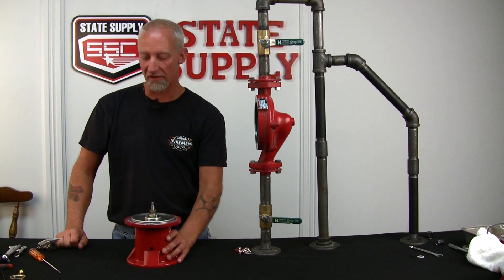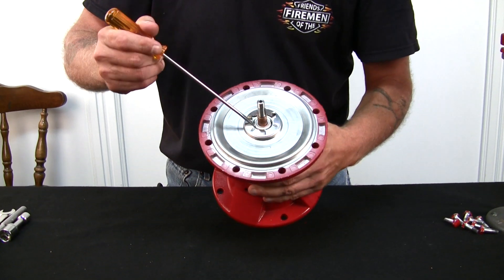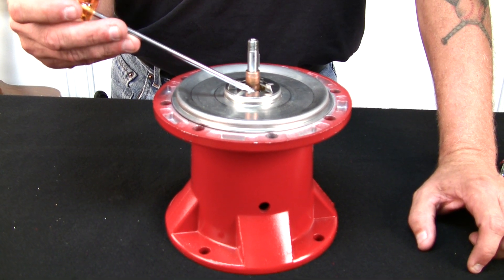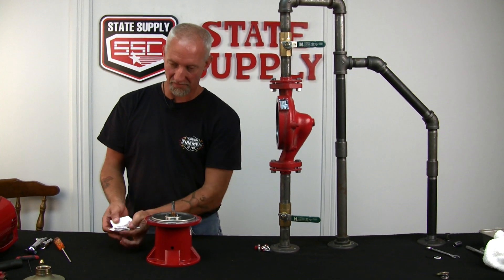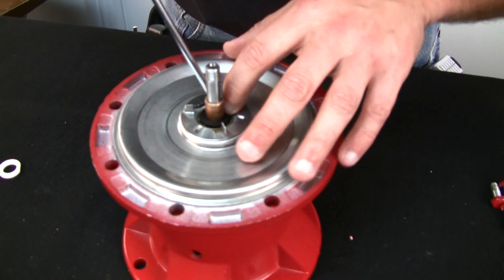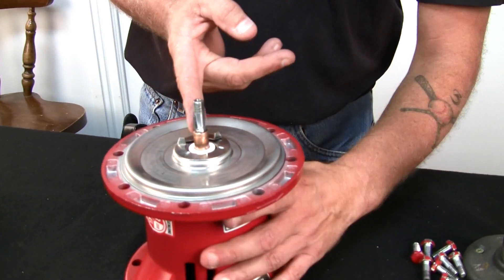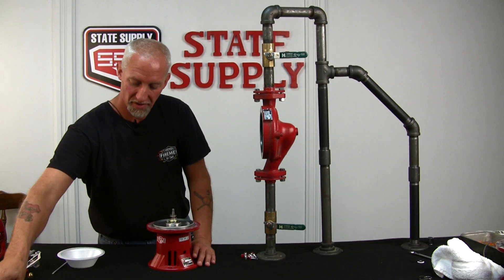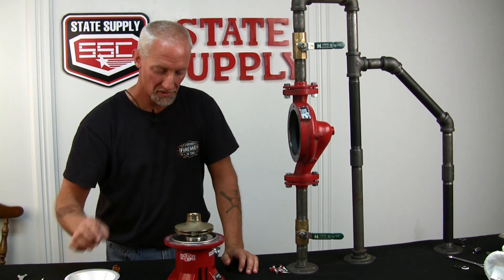How to Change a Seal on the Bell & Gossett Series 60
Join Tom Kevorkian, also known as 'The Pump Doctor,' as he demonstrates how to replace a defective seal kit on a B&G Series 60 small bearing frame, a maintenance-free circulating pump.

Is your pump leaking? The Pump Doctor has the solution! In this quick, 6-minute tutorial, watch Tom expertly perform a 'surgery' to replace the leaking pump seal. This video is perfect for anyone looking to learn about pump repair and maintenance from an experienced professional.

Tools required for Bearing Assembly Repair Kit:
- 3/8" Ratchet
- 3/8" Extension
- 5/8" Socket
- 9/16" Wrench
- 7/16" Wrench
- Straight Screwdriver
- Phillips Screwdriver
- Hammer
- 1/8" Allen Wrench
- *Liquid Soap